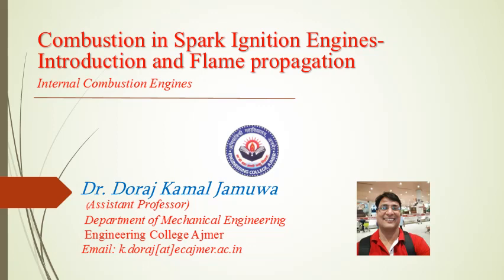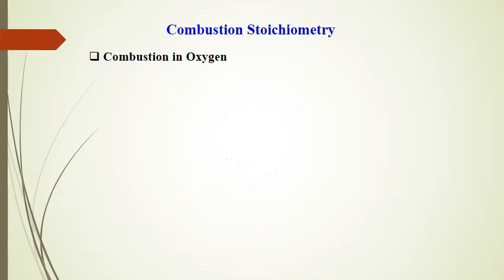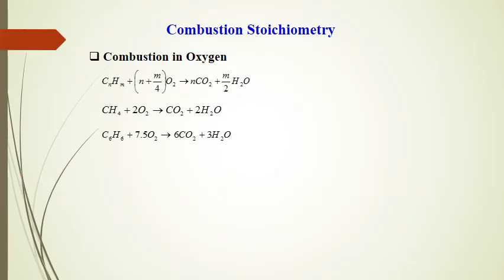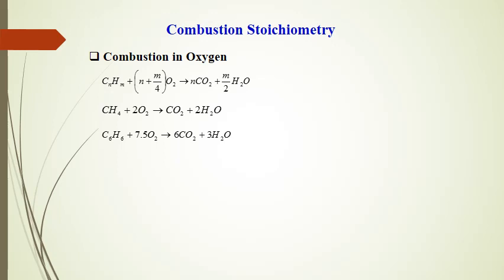Lecture 7 Combustion in SI engines Introduction and Flame propagation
In this lecture, basic concepts related to combustion and in particular flame velocity in SI engine have been discussed.